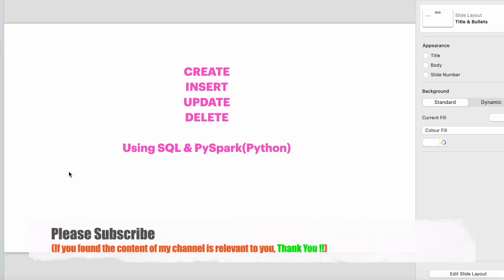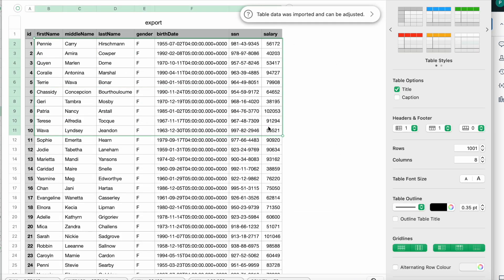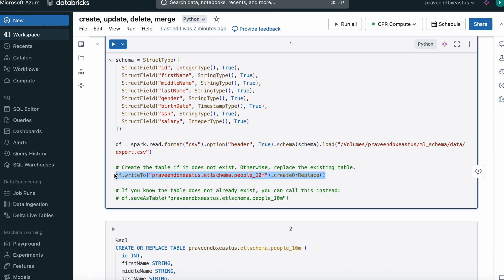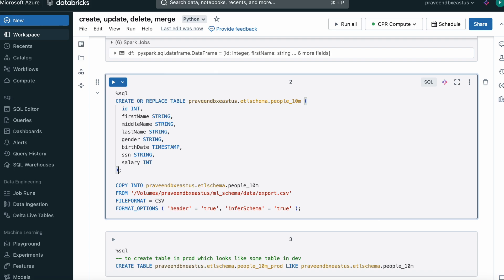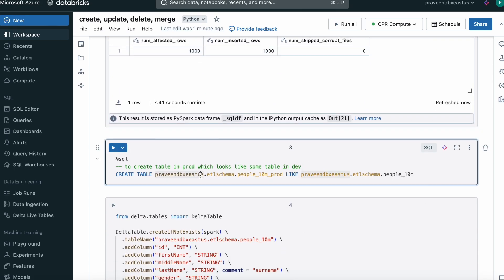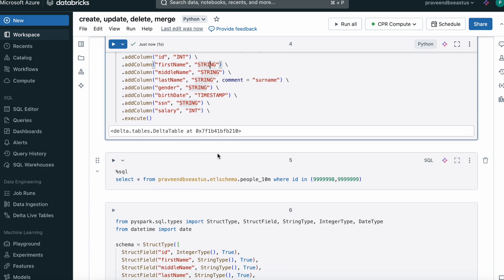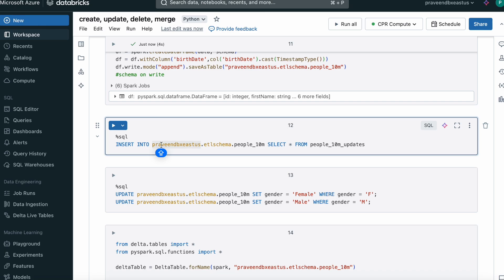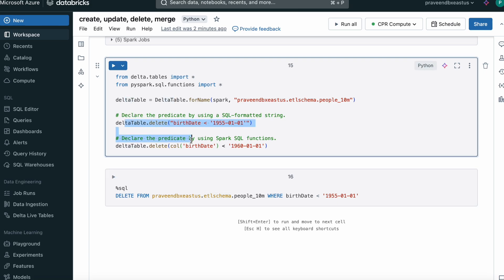How to Create , Update , Insert, Merge & Delete a Delta Table in Databricks using Python & SQL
Explained on How to Create , Update , Insert, Merge & Delete a Delta Table in Databricks using Python & SQL